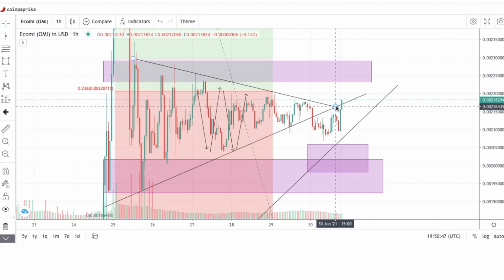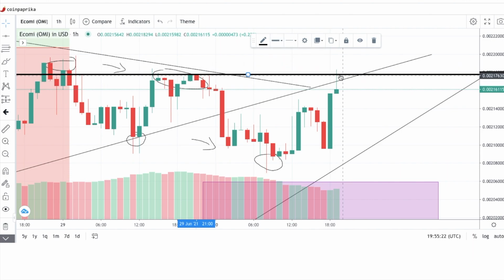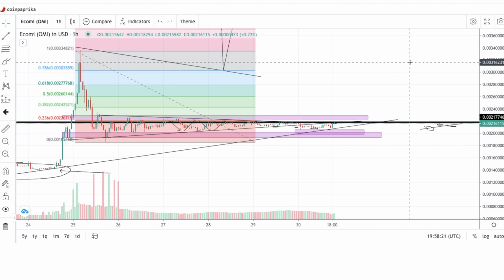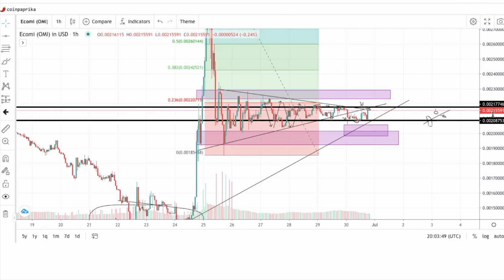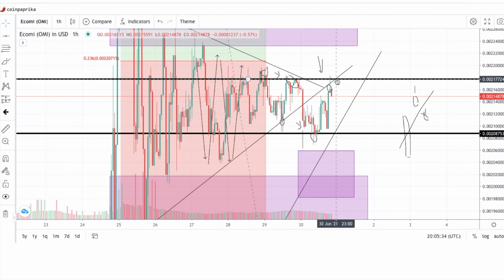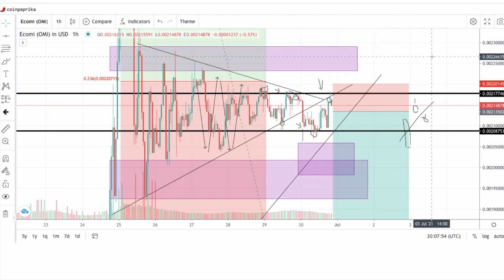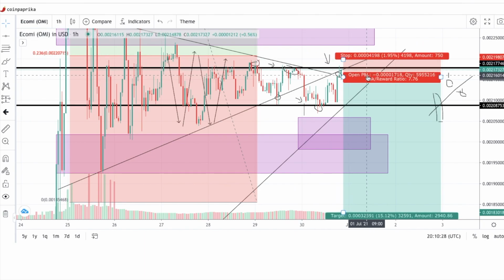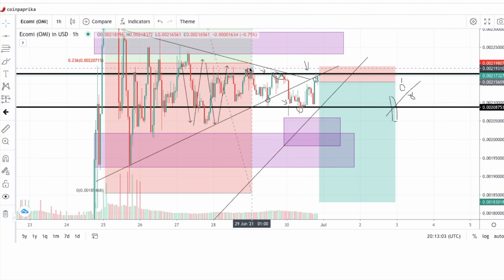ECOMI | TIME TO LOOK AT THE BIGGER PICTURE | BULLS VS BEARS | WHO WILL WIN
THANK YOU GUYS FOR TUNING IN TO PART 25. I AM SUPER EXCITED AND PASSIONATE TO SHARE HOW I INVESTED INTO OMI AND HOW YOU CAN BETTER UNDERSTAND IT THROUGH MY DAILY PRICE PREDICTION + ANALYSIS VIDEOS.

OMI IS MY HOMIE AND WE'RE GOING TO THE MOON!